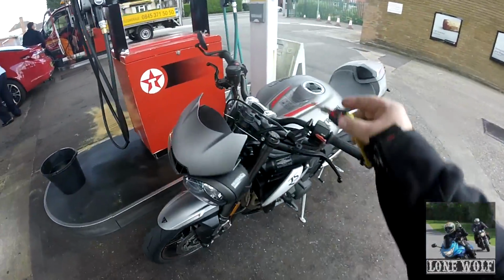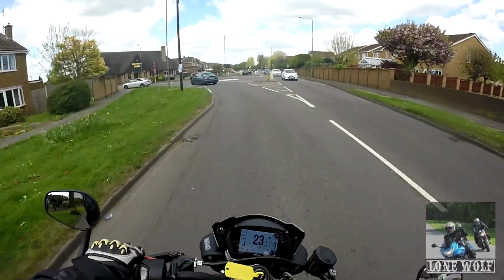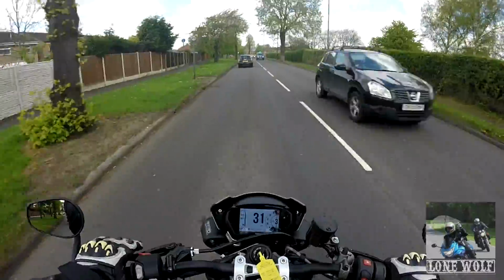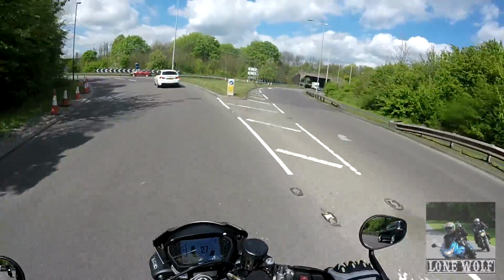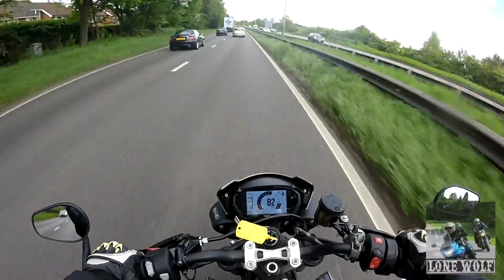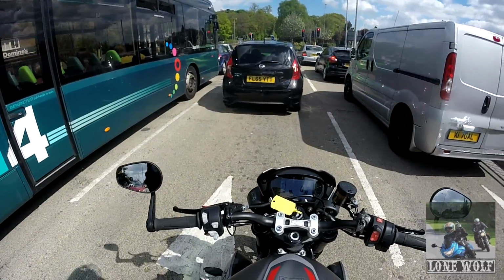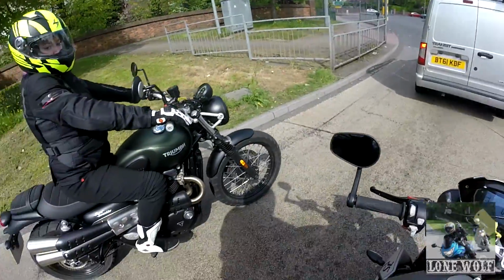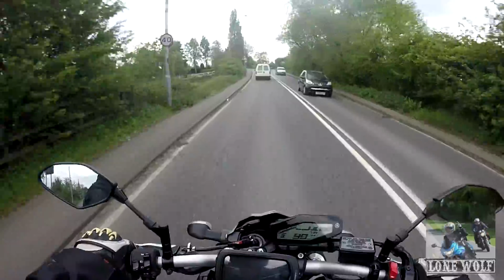Street triple 765 RS review TRIUMPH 2017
the nice folks at pidcock triumph in Nottingham let me take out the newest and most technologically advanced street tripleRS for a little rip during their Tfest weekend. here's what I thought.

 Links to all my gear:
My helmet camera
microphone adapter
Bluetooth headset
camera accessories
sugru for camera mount
my vlogging helmet
second helmet
my jacket
my boots
my daily boots
my gloves
phone mount
phone case
usb charger
fly screen
bike exhaust

bikers Britain travel book

Random observations clips near miss close call crashes chase down royal ride London supercar alley vlog blog motovlog vlogger lifestyle Jordanian baron gaming duty grumble Honda Suzuki Yamaha Kawasaki Ducati triumph bsa Enfield h2r  fireblade ninja carbon akra r1 MT fz Fj tracer bonneville bad drivers driving hgv lorry compilation lone wolf rider uk Nottingham